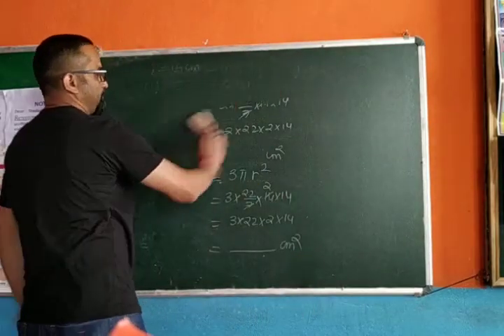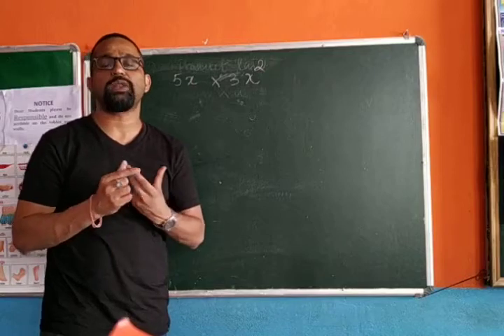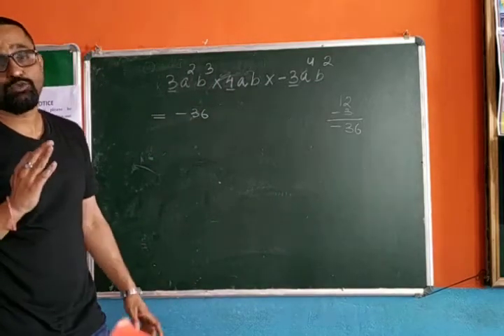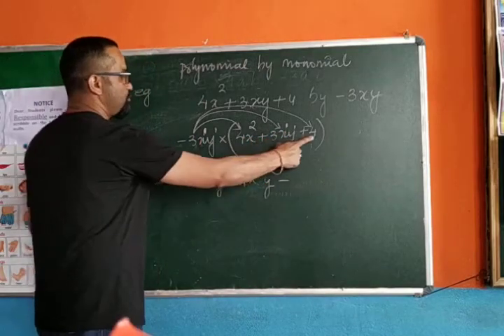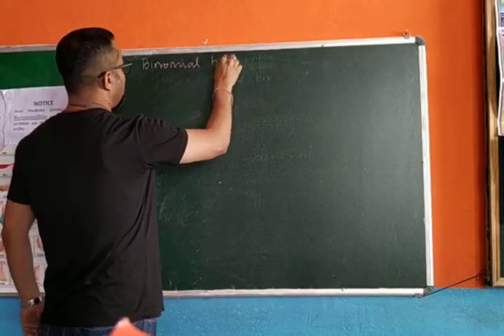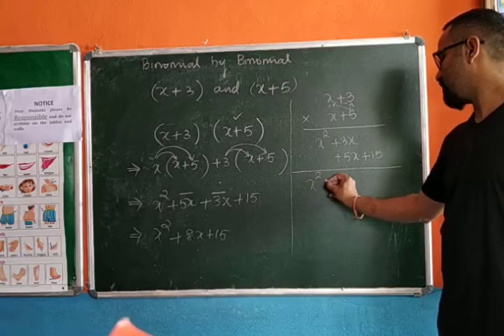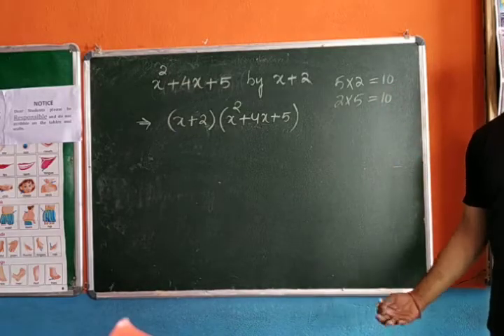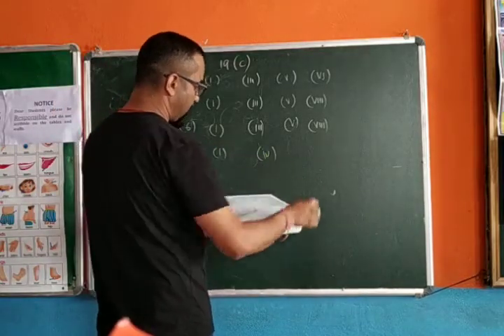Multiplication of algebraic terms (class 6)